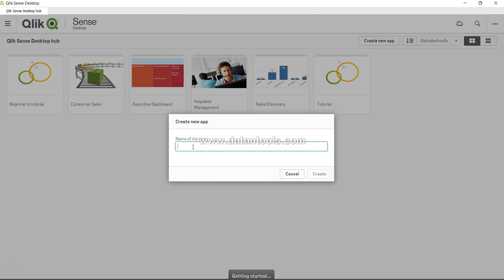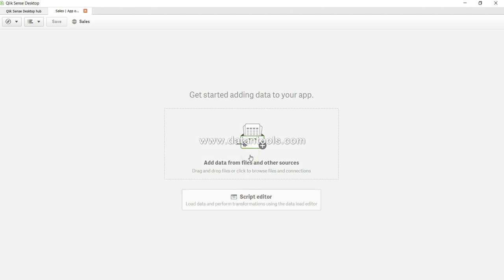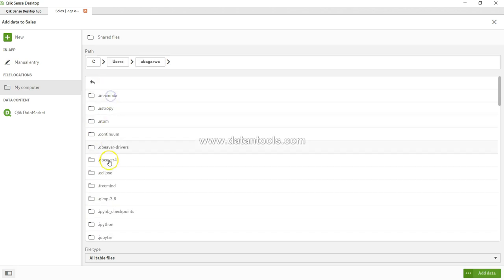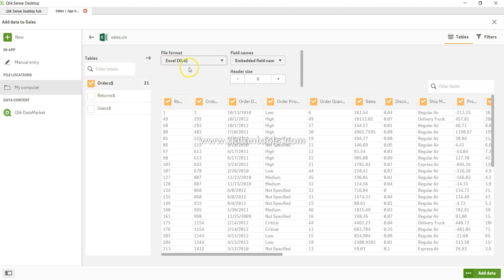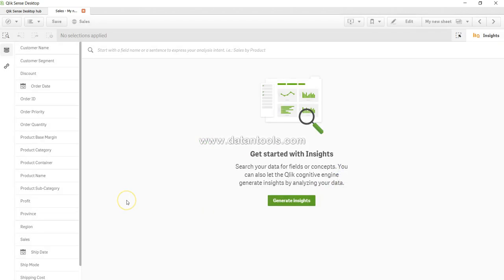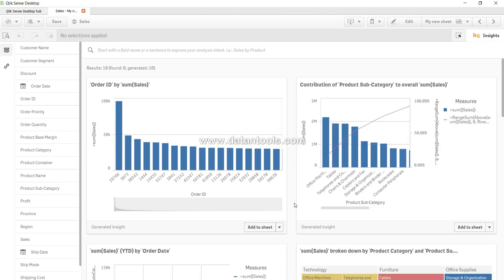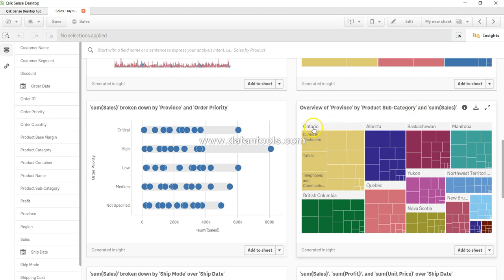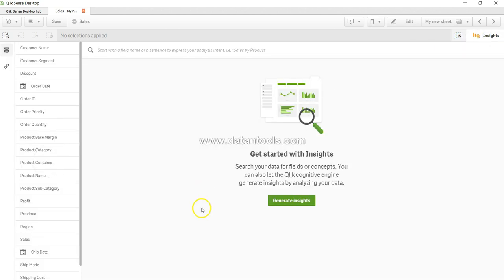7 Creating First Qlik Sense Application and Generating some Insights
Creating First Qlik Sense Application and Generating some Insights